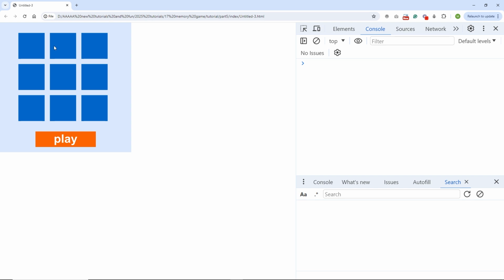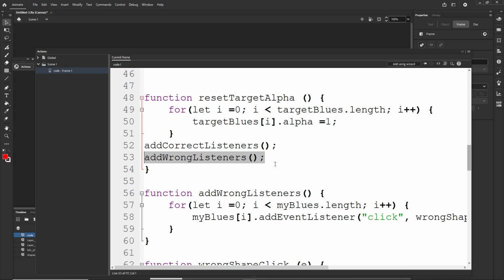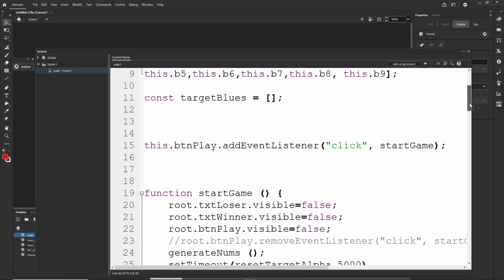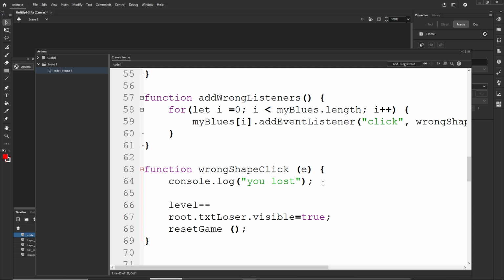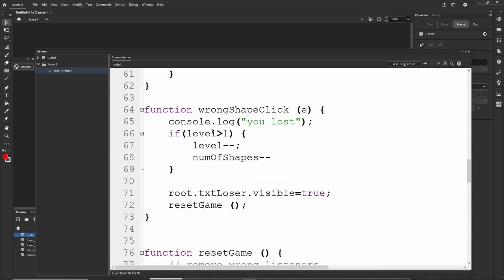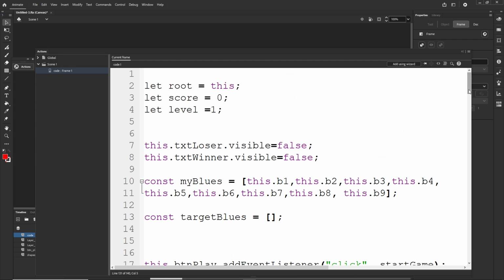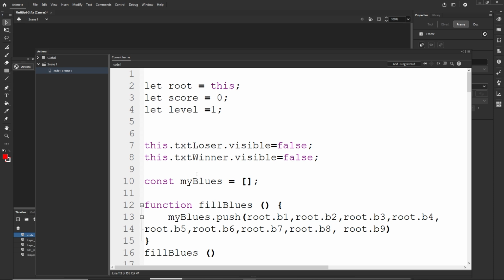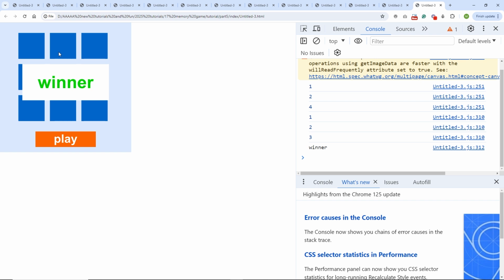Adobe Animate CC - HTML5 - Memory Game - Part 5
We will create an HTML5 game using JavaScript.